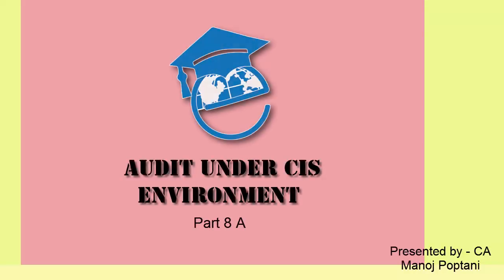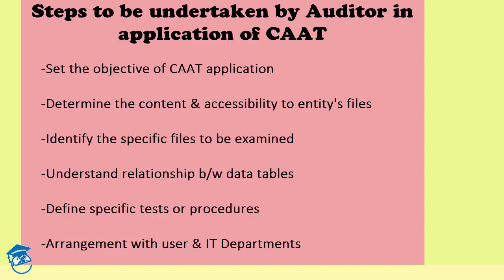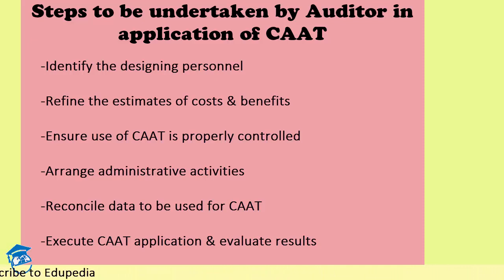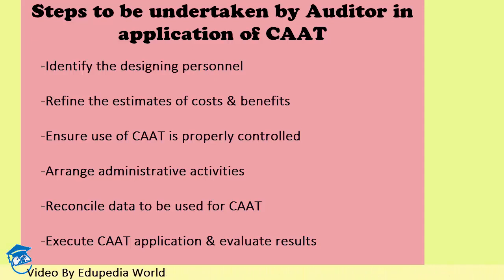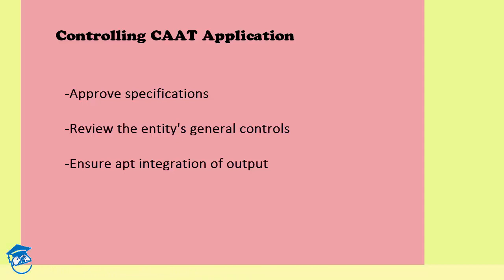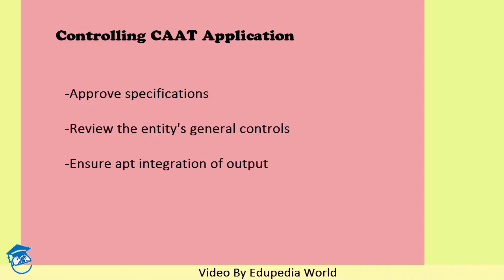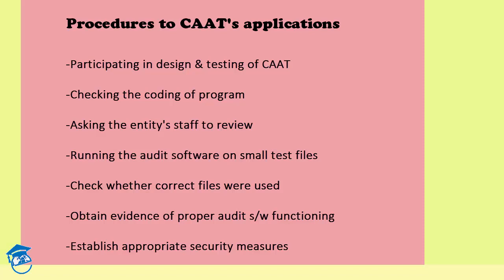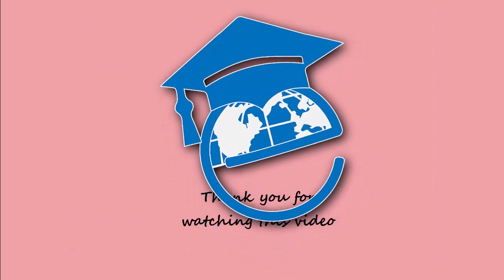Audit Under CIS Environment | Procedures & Controlling Of CAATs Application | Part 8 B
Accountancy;

Topic Covered:

1. Steps to be undertaken by Auditor in Application of CAAT : 00:00:20 - 00:06:14

- Set the objective of CAAT Application
- Determine the content & accessibility to entry's files
- Identify the specific files to be examined
- Understand relationship b/w data tables
- Define specific tests or procedures
- Arrangement with users & IT Departments

2. Controlling CAAT Application :  00:06:20 - 00:09:38

- Approve specifications
- Review the entity's general controls
- Ensure appropriate integration of output

3. Procedure to CAATs Applications : 00:09:39 - 00:1:50

- Participating in design & testing of CAAT
- Checking the coding of program
- Asking the entity's staff to review
- Running the audit software on small test files
- Check whether correct files were used
- Obtain evidence of proper audit s/w functioning
- Establish appropriate security measures